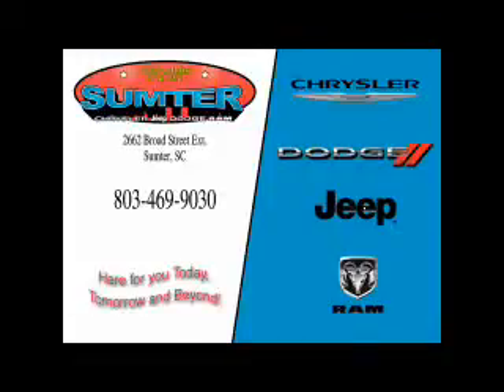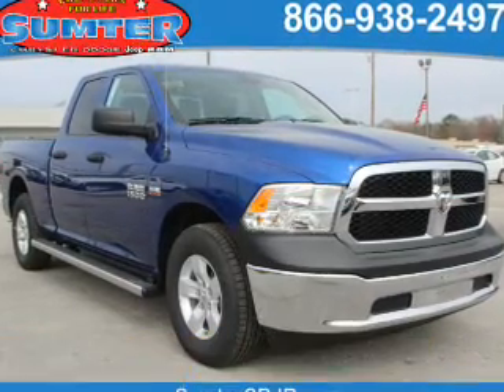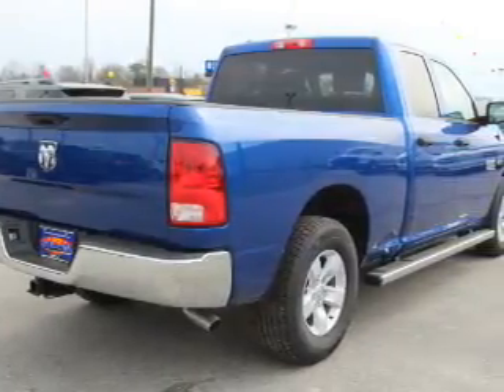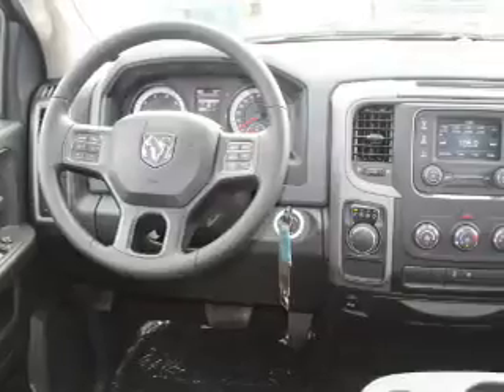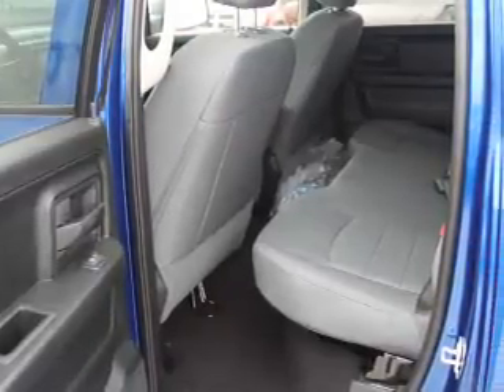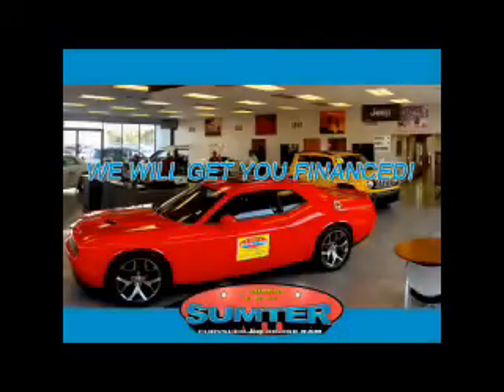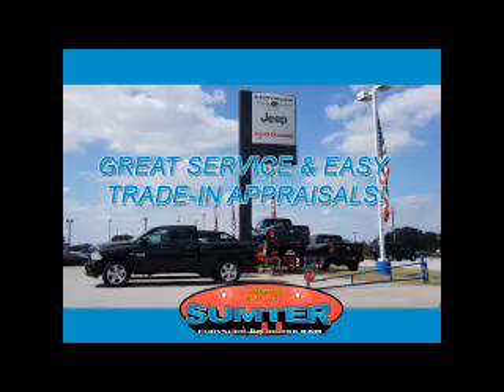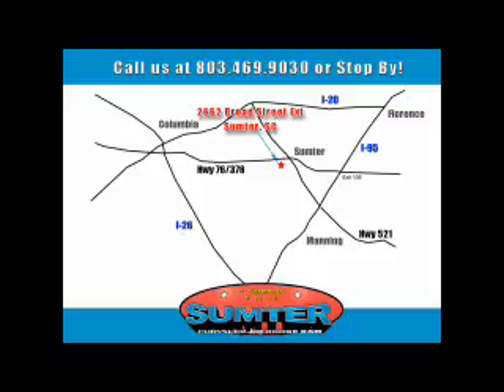2017 RAM 1500 17222 - Sumter SC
Year: 2017
Make: RAM
Model: 1500
Trim: Tradesman/Express
Engine: 5.7 liter 8 Cylindercylinder 2WD
Transmission: 8-Speed Automatic
Color: Blue
Mileage: 0
Address:
2662 Broad St
Sumter, SC 29150
VIN:1C6RR6FT1HS684338